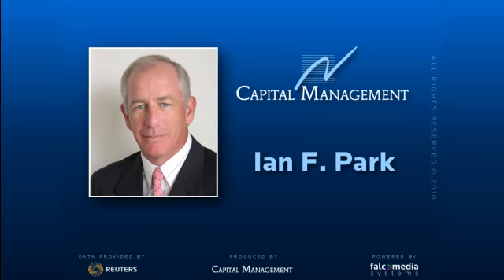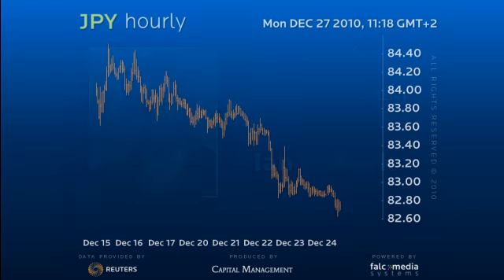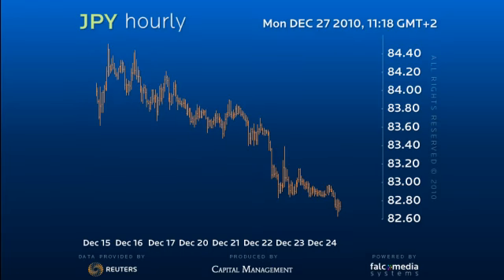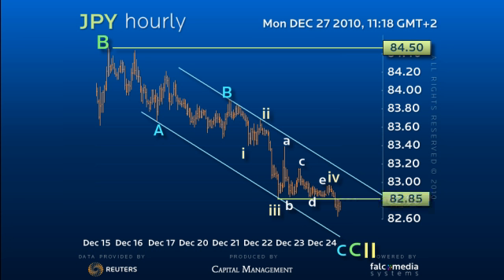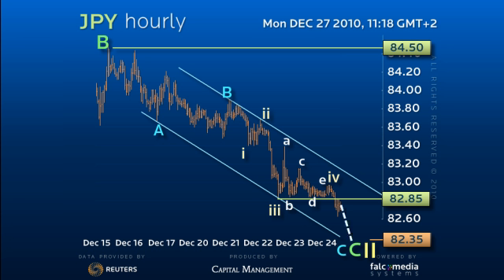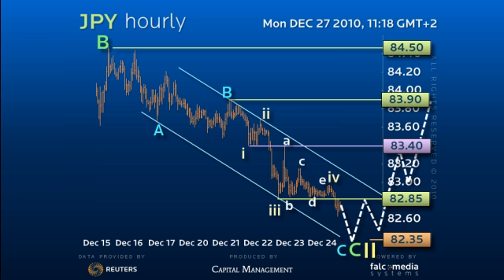FX Strategy JPY - Correction near complete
Our perspective from the daily analysis is that we are close to completing a major correction. Thus the Decline from 84.50 is likely a C leg that will complete an interim 2nd wave. The internal structure is developing well with .
 (Ref: 4485)